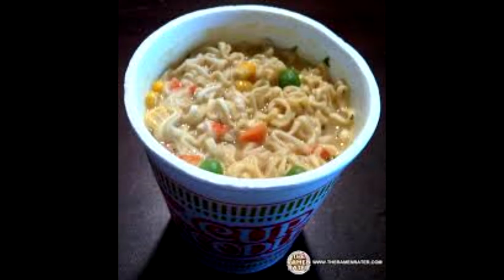ASMR Cup of Noodles: Mr.Sans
Hey Guys Mr.Sans here and today I'm here with an ASMR video in which I cook some cup of noodles.